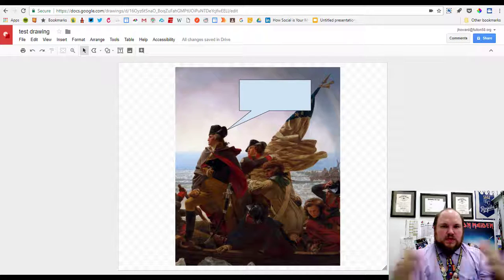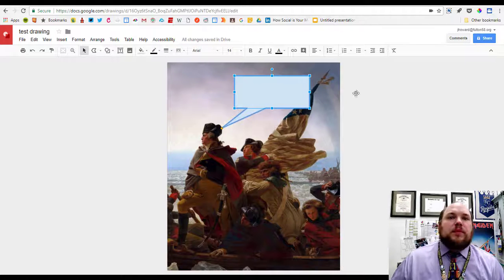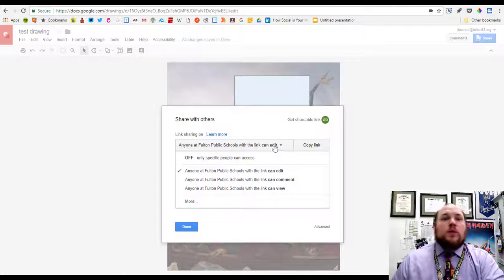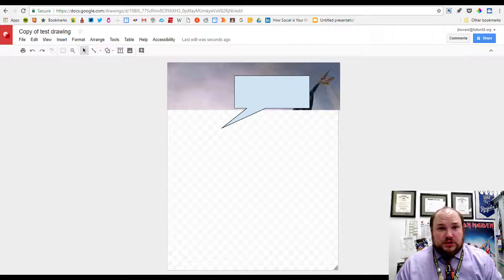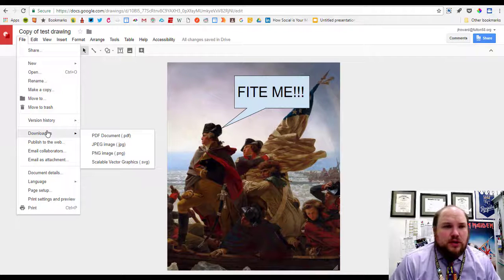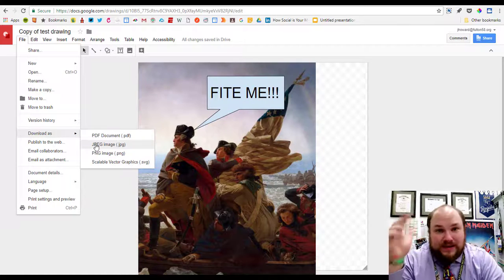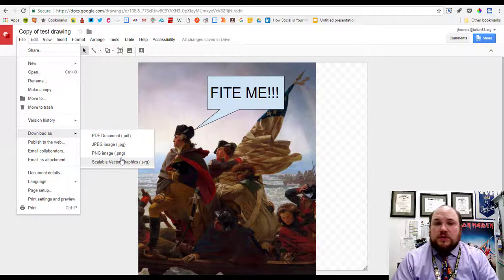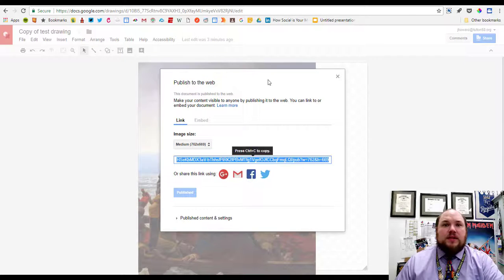Google Drawings - Publish / Share / Collaborate